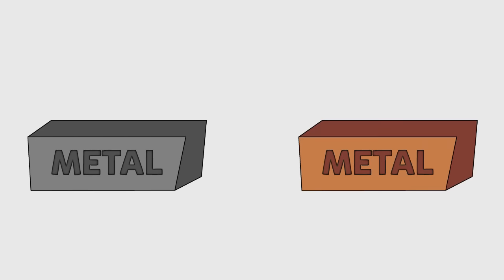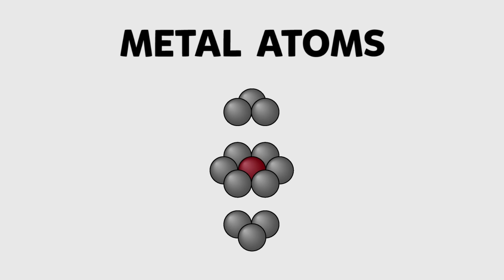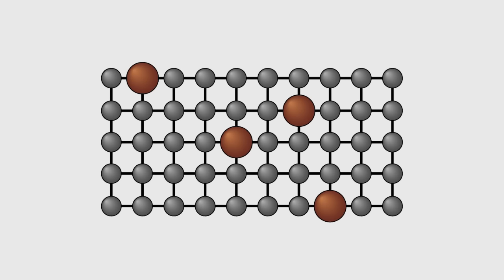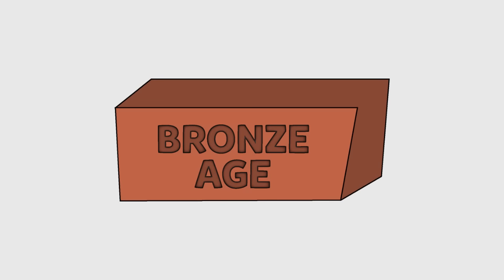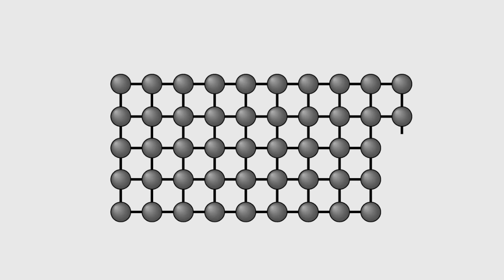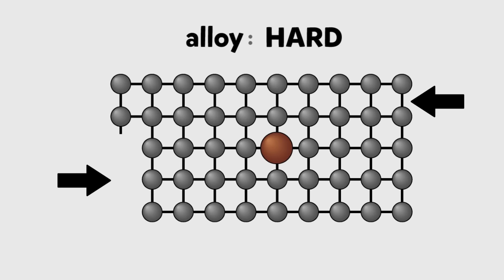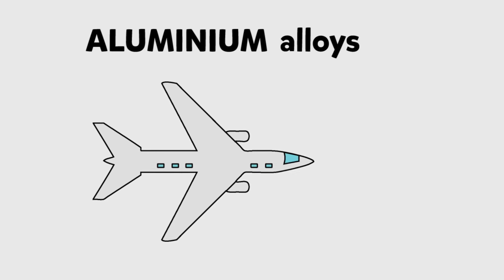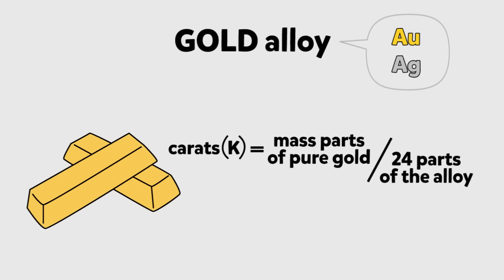Alloy & their Properties | Properties of Matter | Chemistry | FuseSchool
Learn the basics about alloys and their properties as a part of metallic bonding within the properties of matter topic.